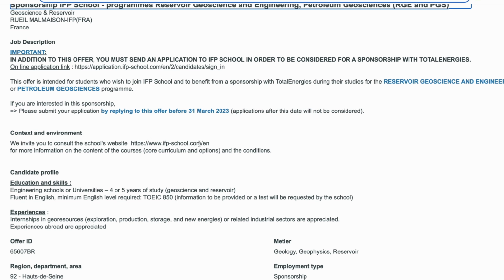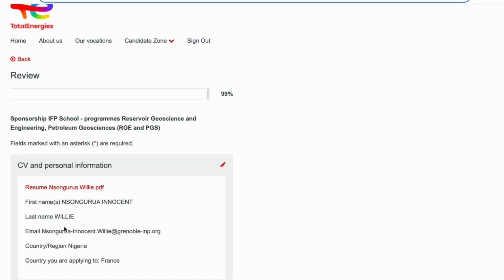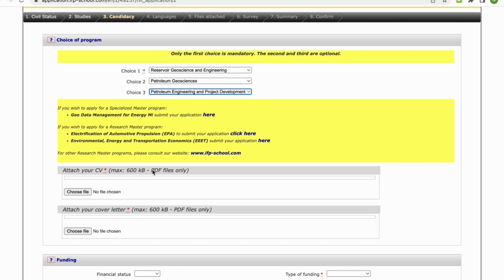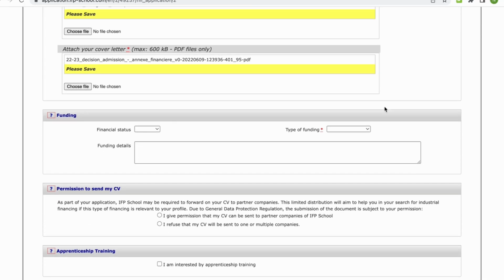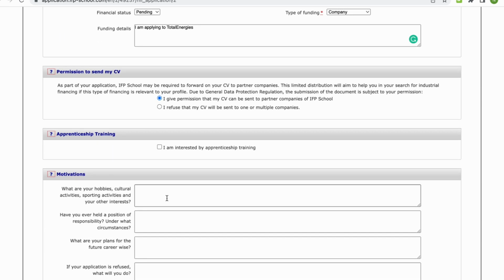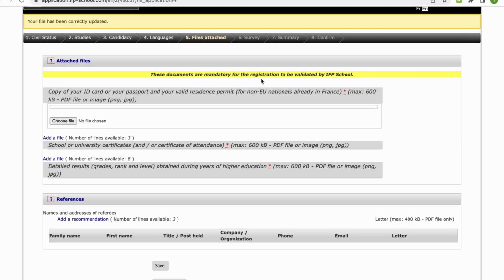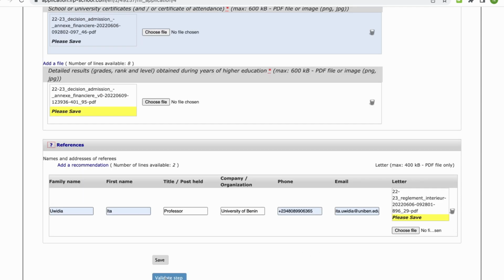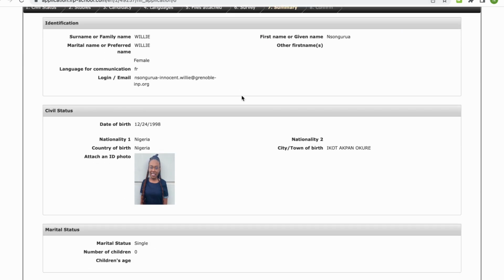APPLICATION TO IFP⎮RESERVOIR GEOSCIENCE ENGINEERING 2023/2024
FIND SPONSORSHIP TO FUND YOUR MASTER'S STUDIES IN IFP, FRANCE FOR THE 2023/2024 ACADEMIC YEAR AND BEYOND.

“Ask and it will be given to you; seek and you will find; knock and the door will be opened to you."